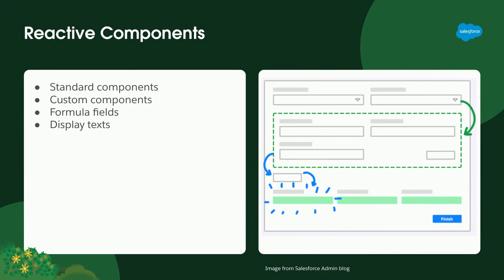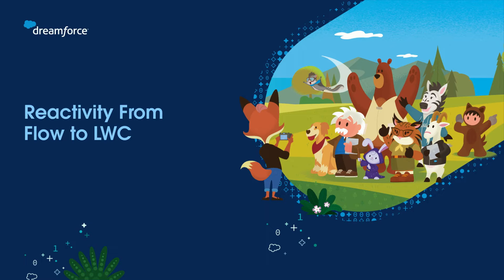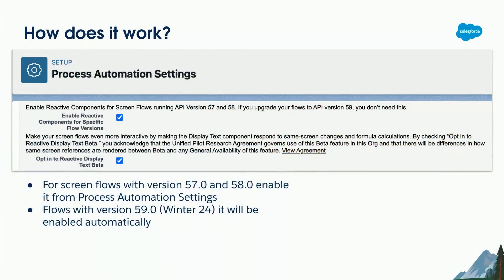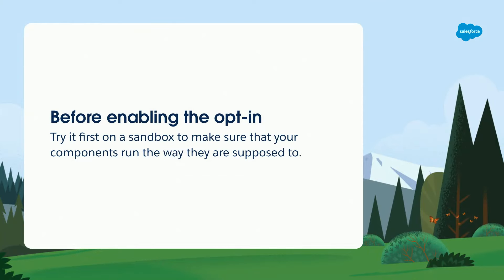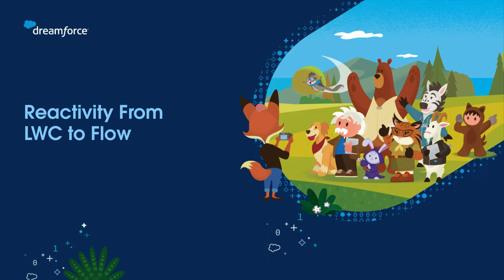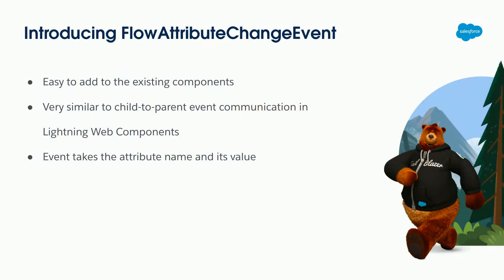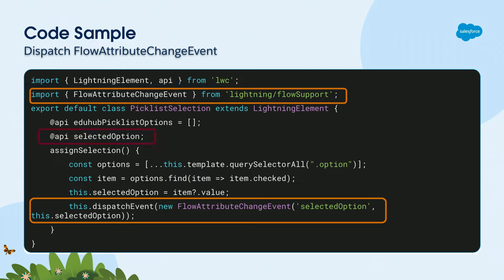Build Dynamic Screen Flows with LWC and Reactive Components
Join this session to learn how Lightning Web Components can interact with Screen Flow Components and Formulas to build more dynamic Screen Flows.